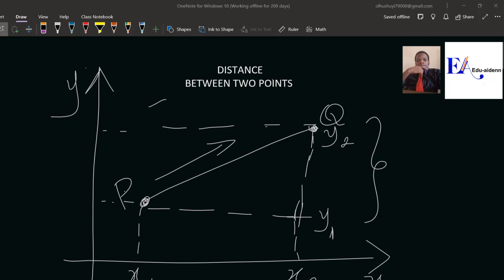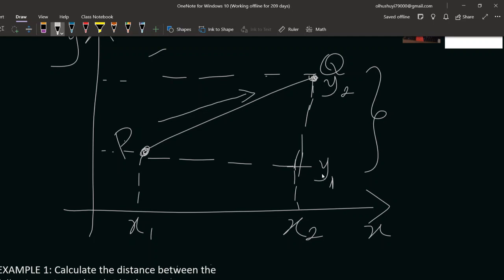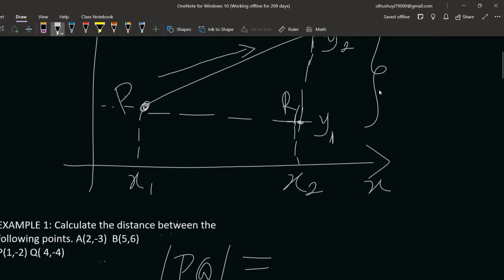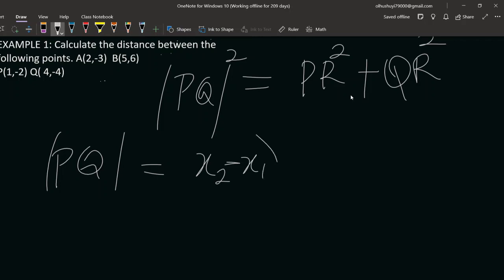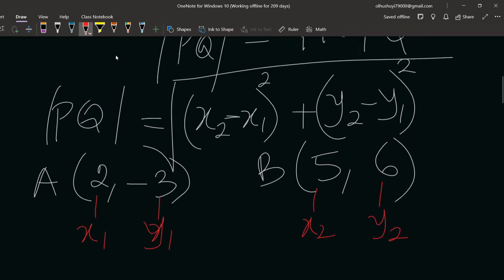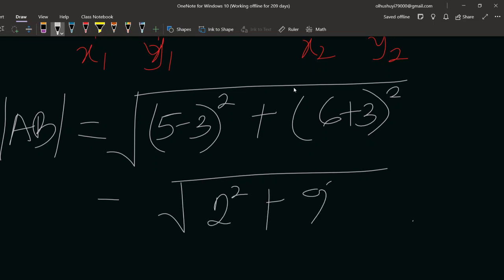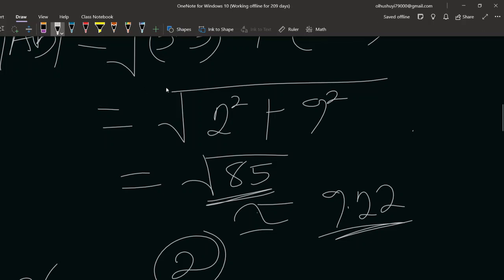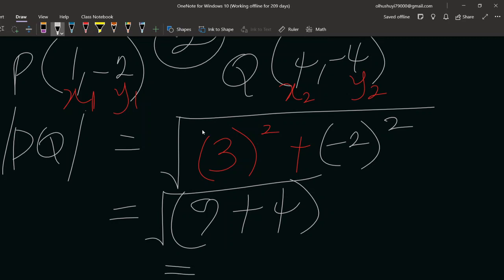COORDINATE GEOMETRY (distance between two points)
@mathmasteer has given a concise explanation on the concept of distance between two points.